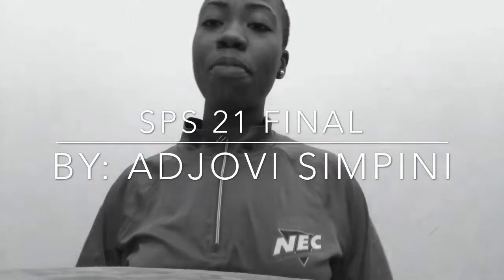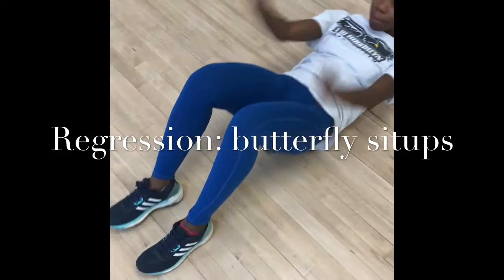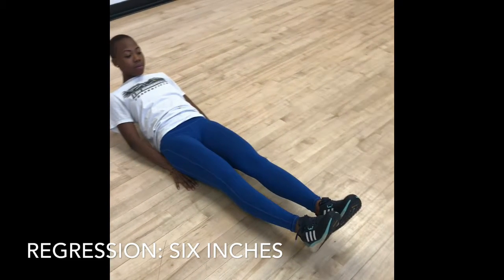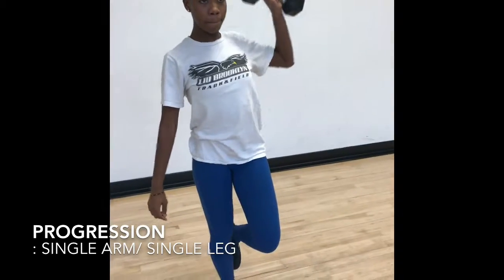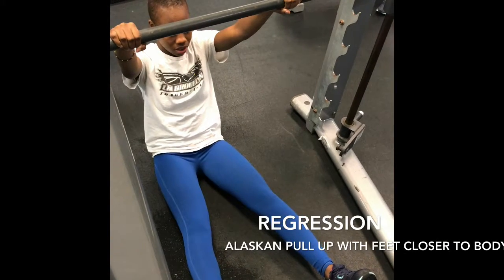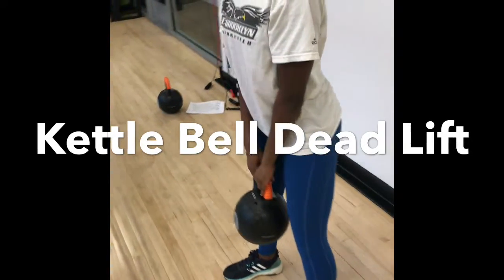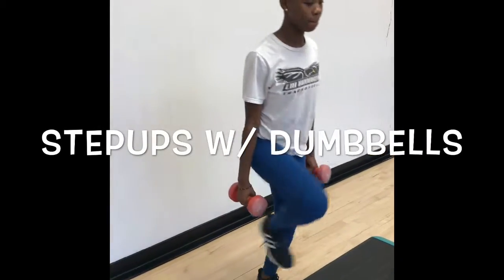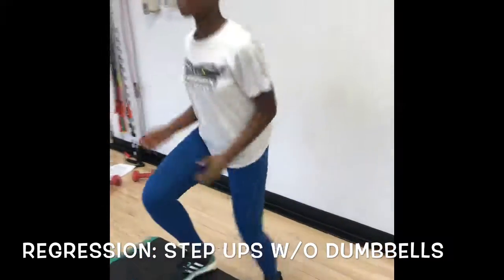Adjovi Simpini SPS21